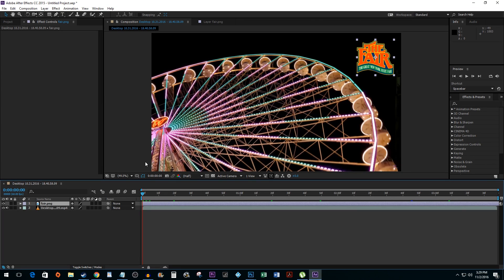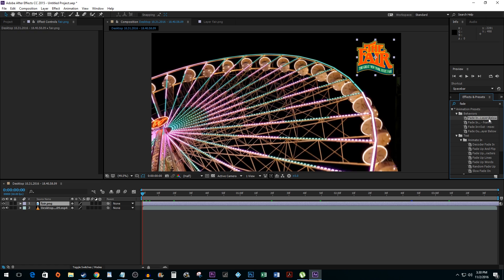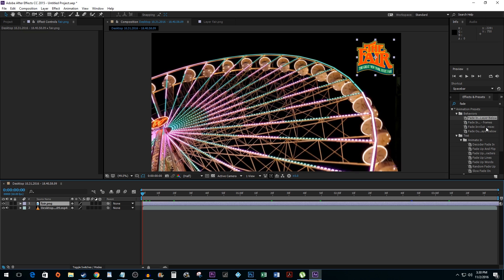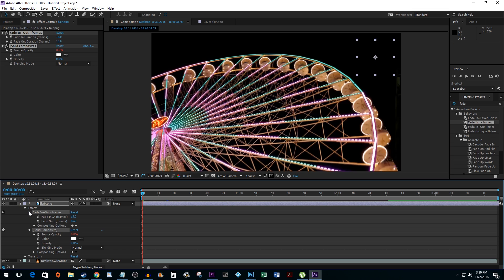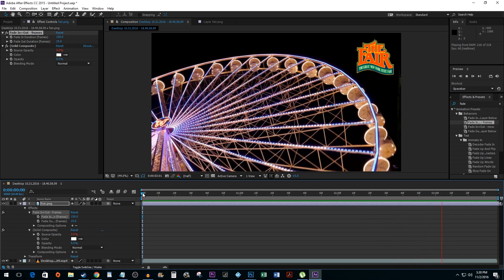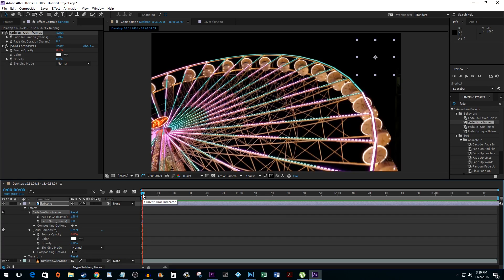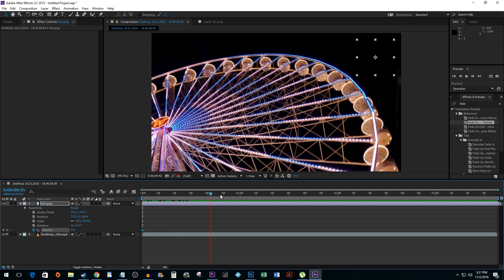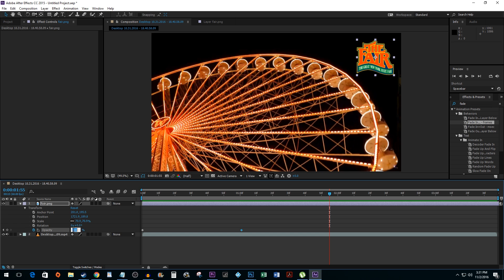After Effects CC : How to Fade in and Fade Out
Fading in and out in After Effects CC.